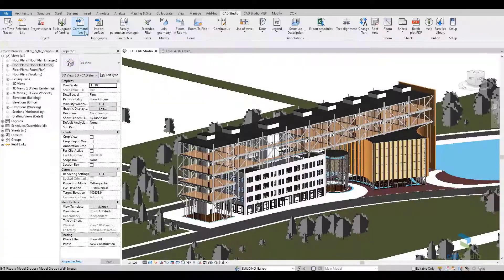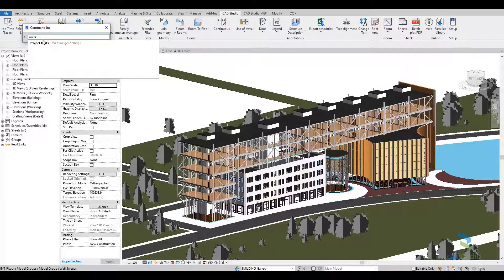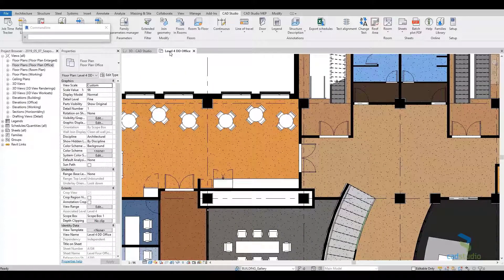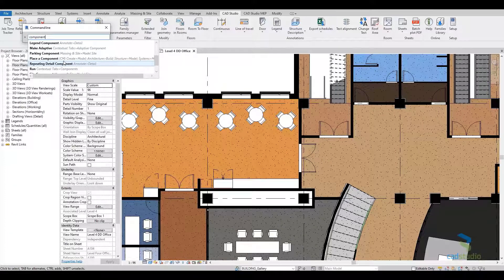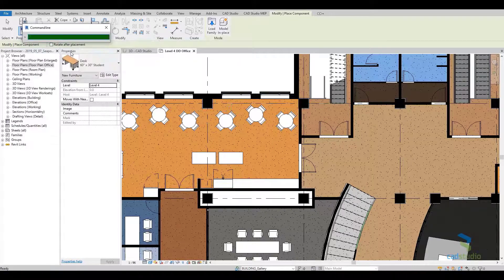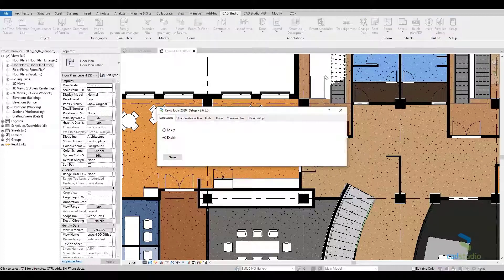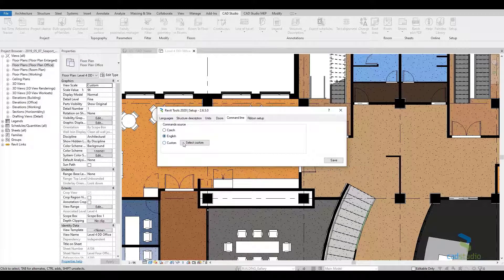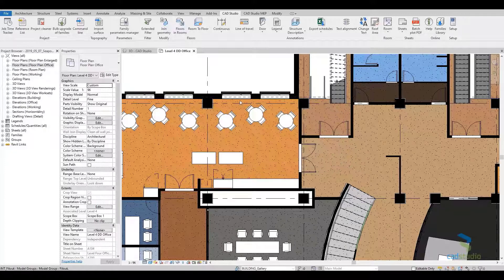Holixa T4R (EN) - Command Line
Holixa T4R is Autodesk Revit plugin, previously known as Revit Tools. Command line tool enables users to work in similar way as they are used from AutoCAD.